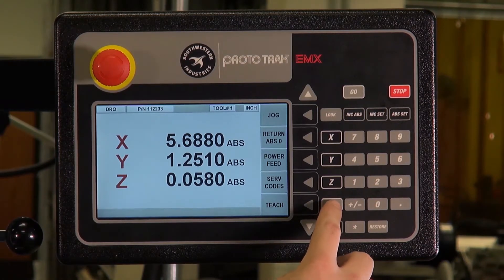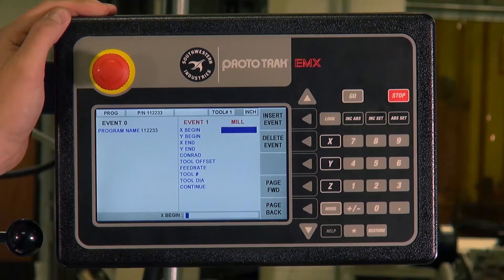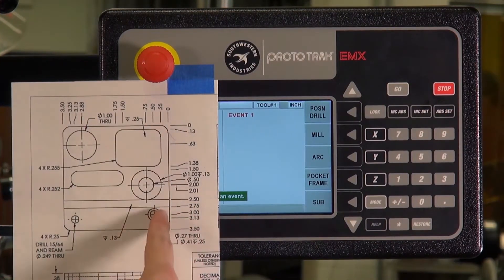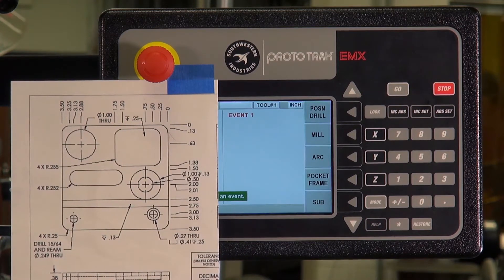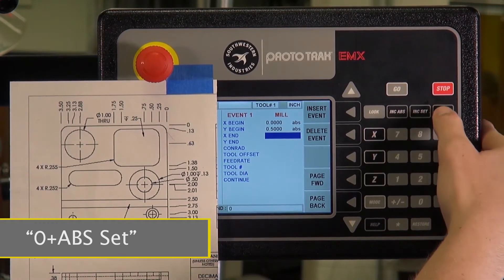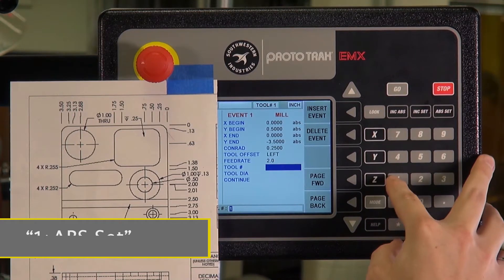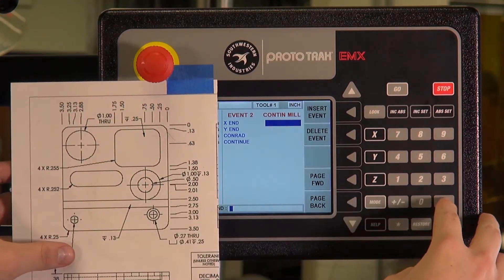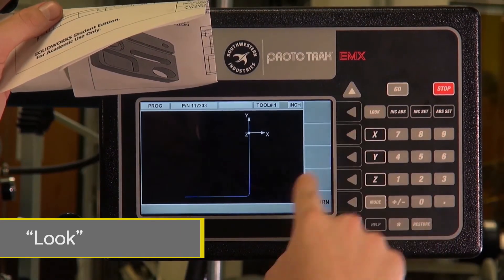CNC Mill Tutorials - 2 - Using the CNC Mill Feature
In this video we will learn how to use the mill feature to perform basic CNC operations.